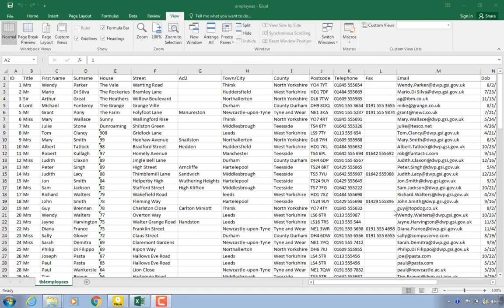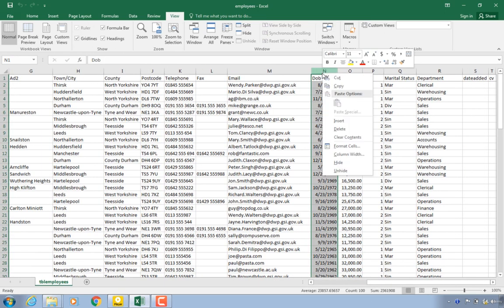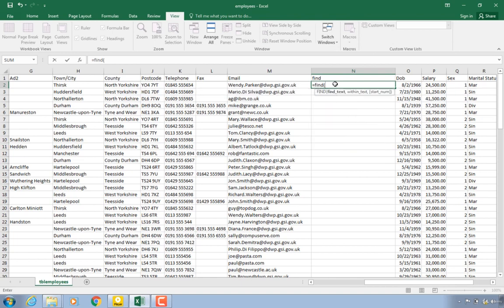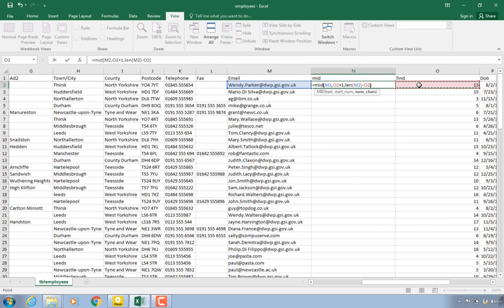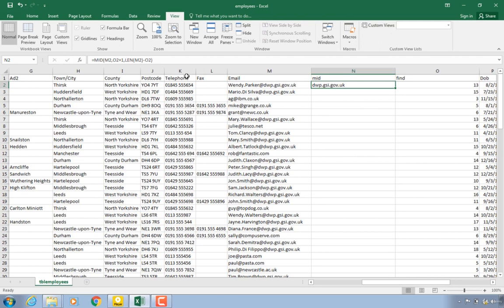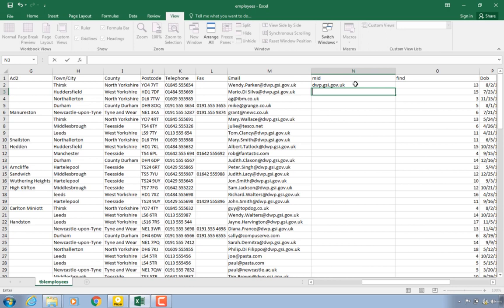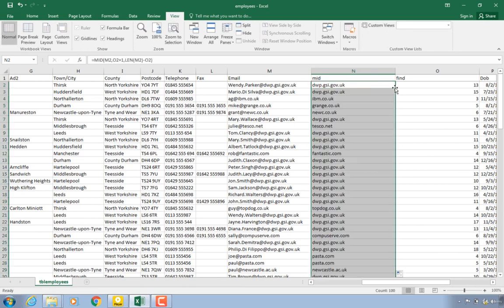Find and Mid Text Manipulation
146. Find and Mid Text Manipulation - Excel Mastery: From Beginner to Advanced